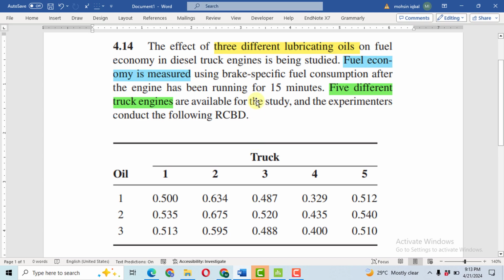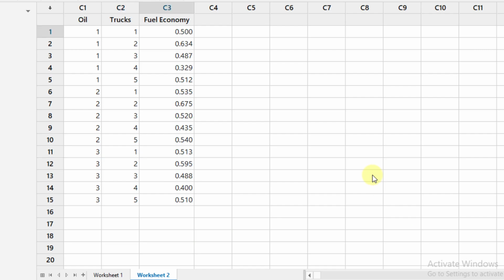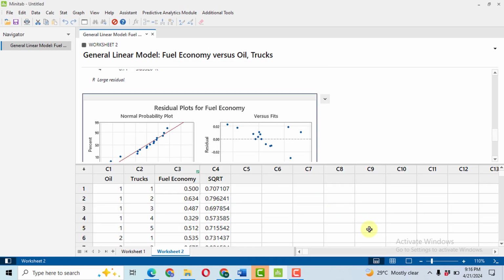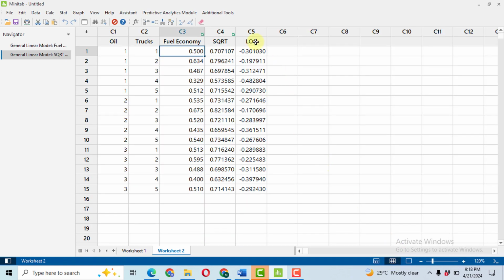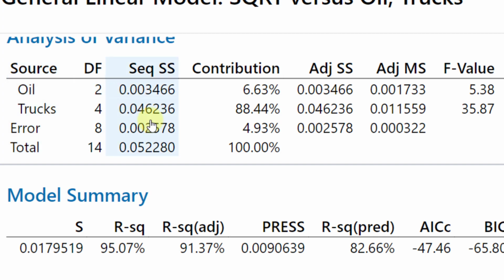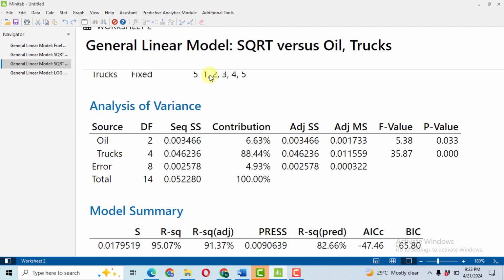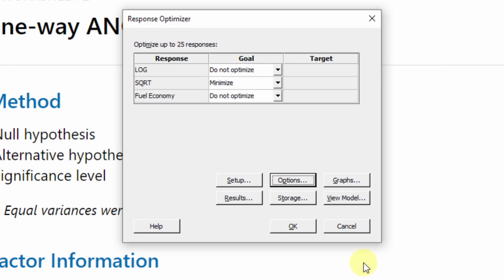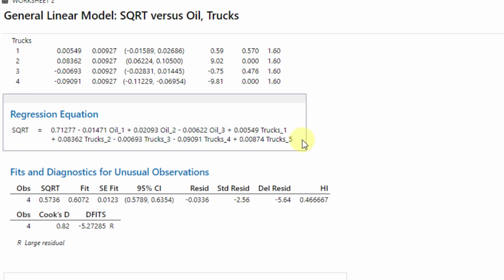Randomized complete block design in Minitab | RCBD solved in Minitab | ANOVA assumption Problem 4.14